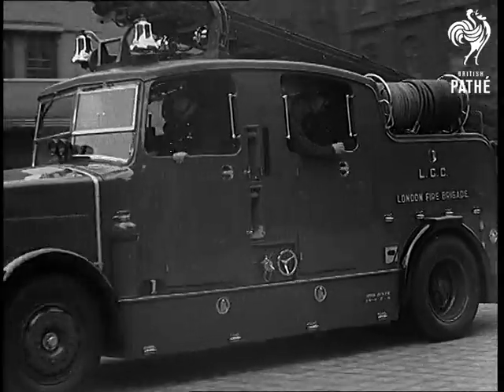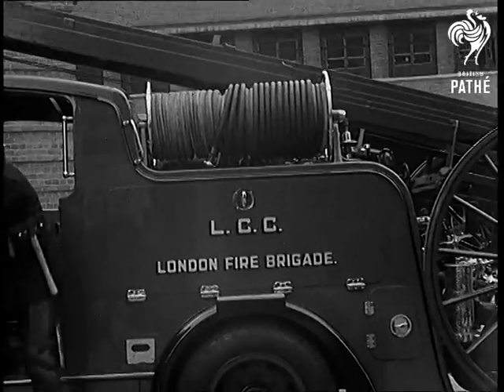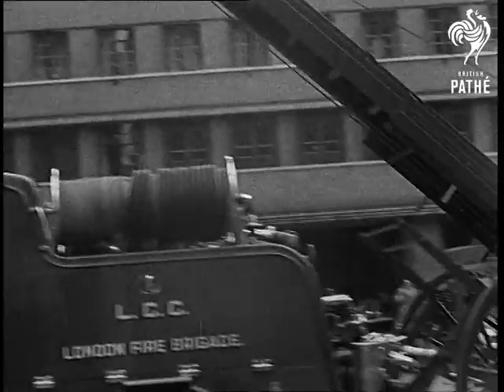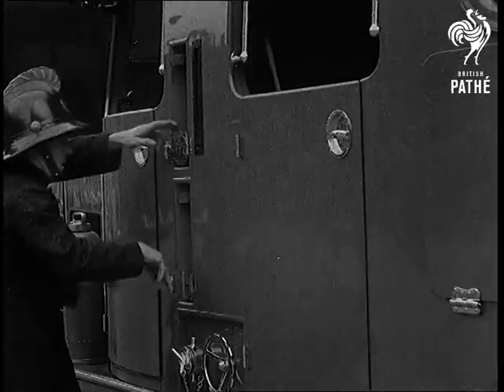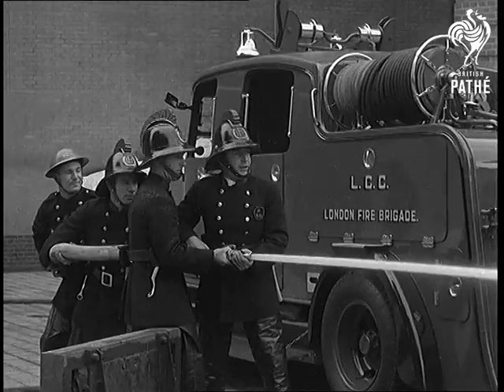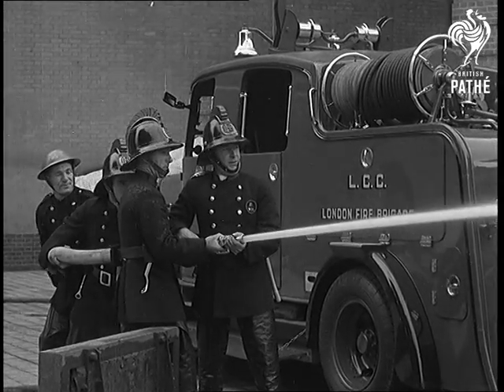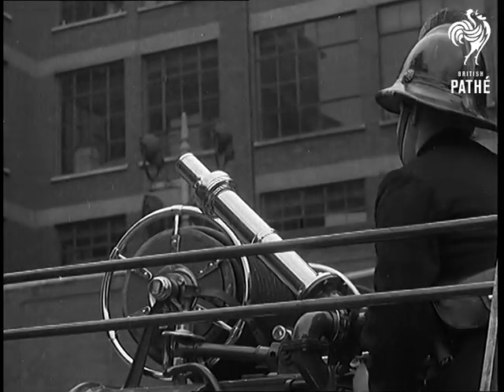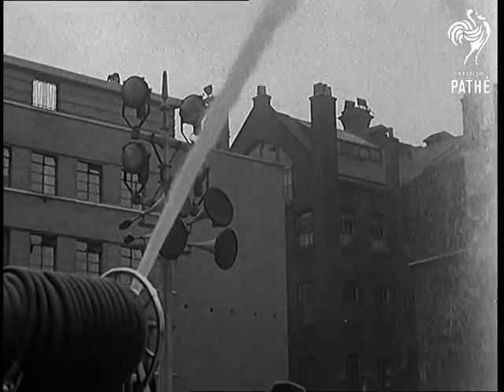Latest Fire Pump (1940)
Full title reads: "Latest Fire Pump".

London.

VS of a demonstration of the latest type of fire engine to go into service with the LCC (London County Council) London Fire Brigade.

Firemen of the LFB demonstrate the vehicles, equipment and hoses in the courtyard of their fire station.

(Dublin reel)
 FILM ID:1051.36